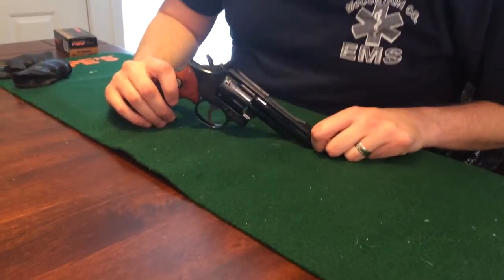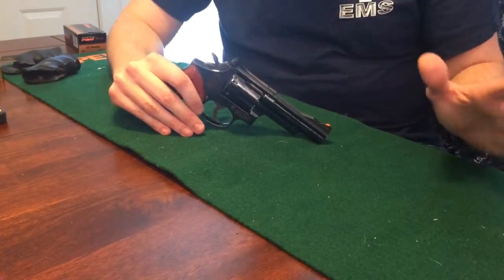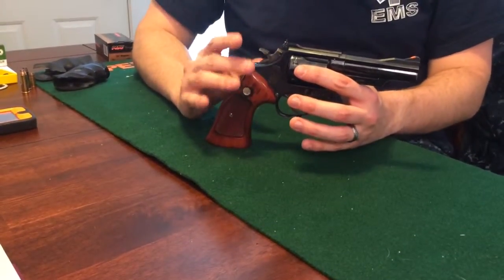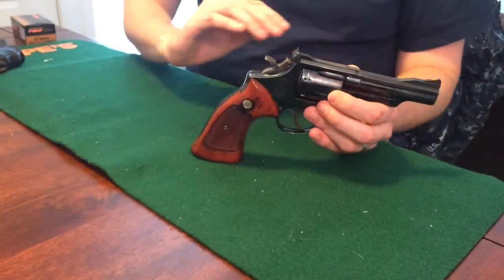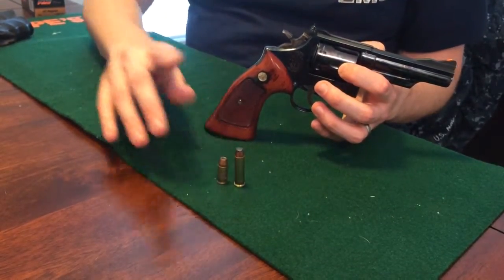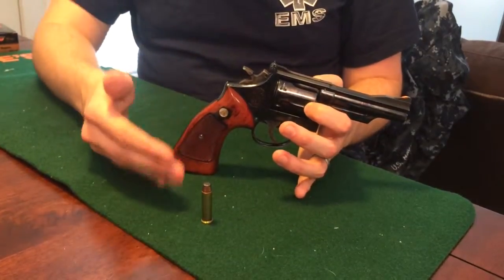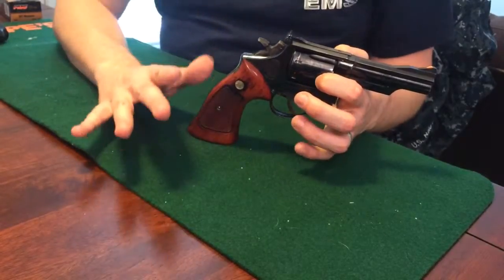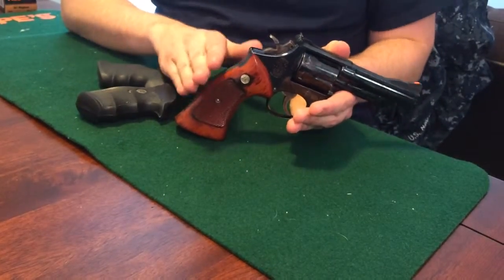Smith and Wesson Model 19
Here is a basic review of the Smith and Wesson model 19, Let me know what you think. I forgot to add that production stopped in 1999, so the odds of picking one of these up is slim unless you pick up one from smith and wesson classic line.